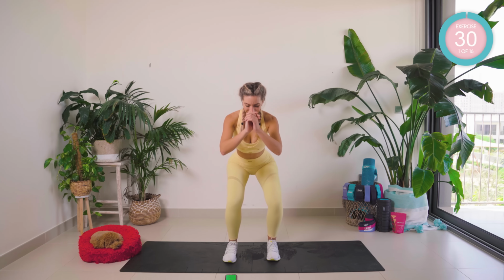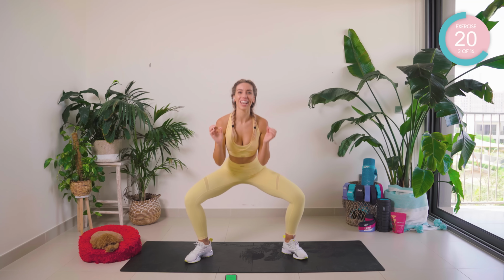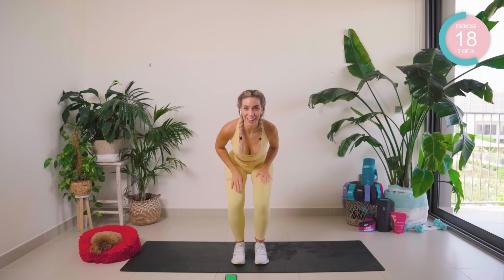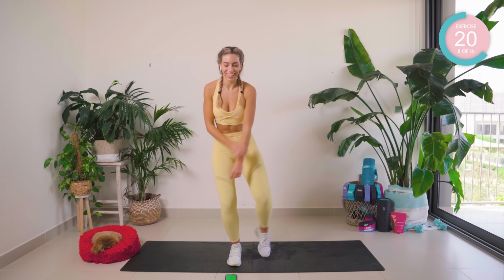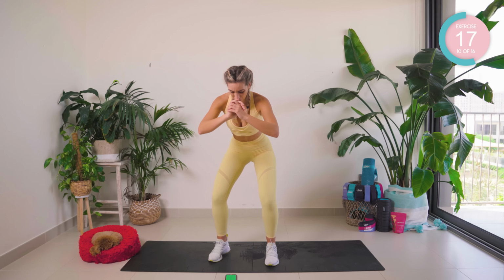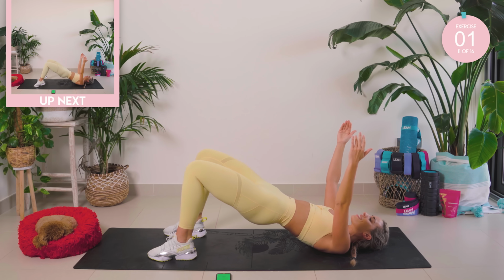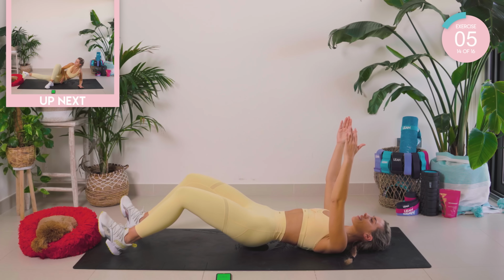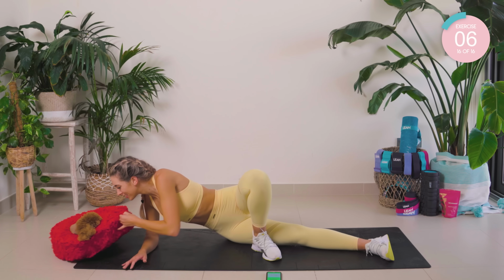DO THIS EVERYDAY FOR TIGHT & TONED LEGS | 8 minute Workout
Do this 8 minute workout everyday for tight and toned legs at home. The exercises target your legs thighs, booty and calves to help show you how to lose fat and get slim toned legs from home, no equipment needed. Get ready to burn your legs with the Legs Challenge. Let's do this.

🔥 Join the LEGS CHALLENGE & Get the LEAN App 🔥 Personalized workout programs, personalized meal plans, exclusive workout challenges, a habit tracker, a journal, a recipe library and so much more.

0:00 Everyday Tights & Toned Legs Workout Introduction
0:12 Your Workout Results
0:40 Legs Workout Challenge
1:25 Legs Burn Home Workout
9:30 Complete Workout

License ID: BNG2v6PQ2Kz
Get this and other songs for your next YouTube video

1. Being in calorie deficit
2. Cardio/ HIIT workout (I often call these Fat Loss/Burn workouts on my channel)
3. Resistance training and specific muscle targeted workouts. To strengthen and develop specific muscles.